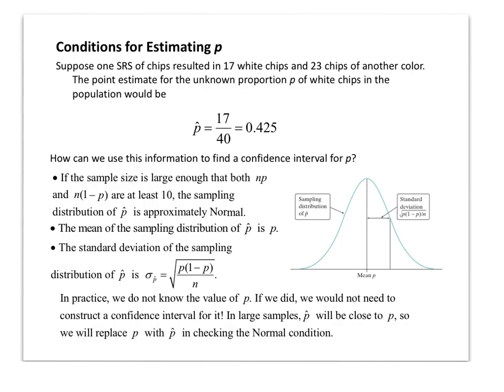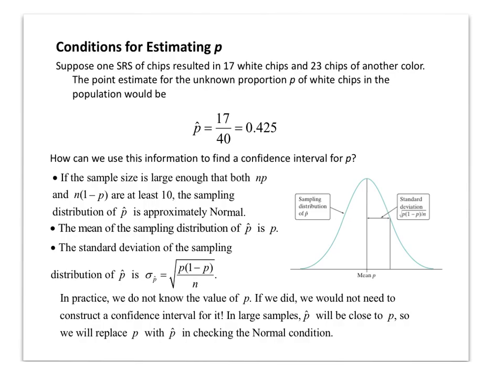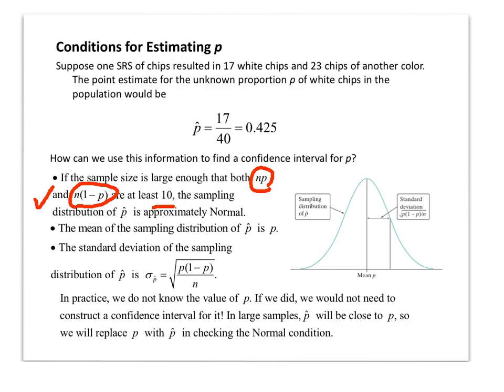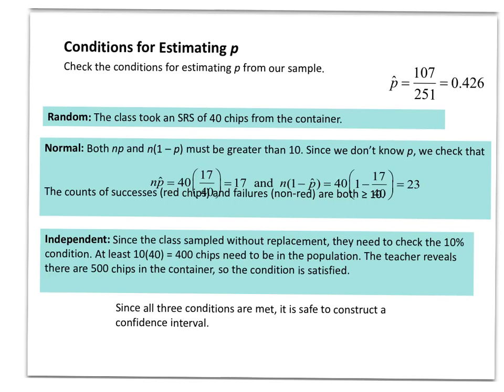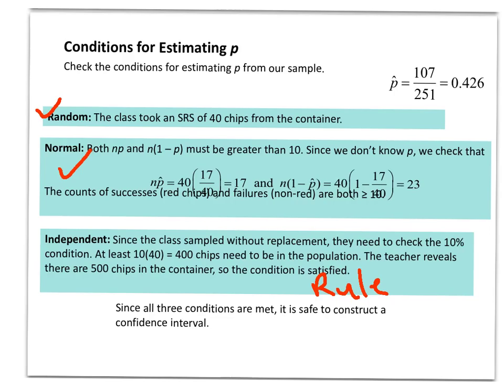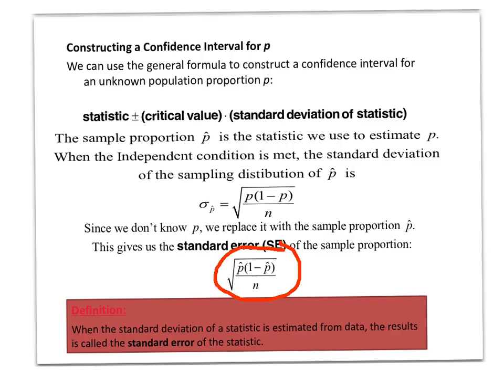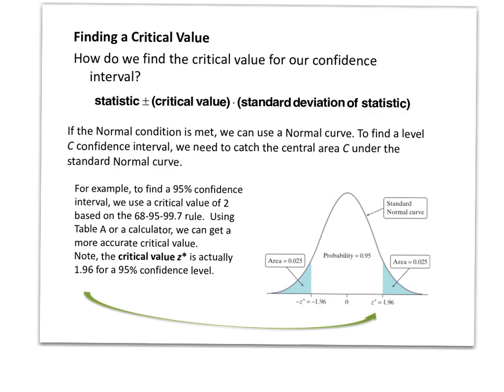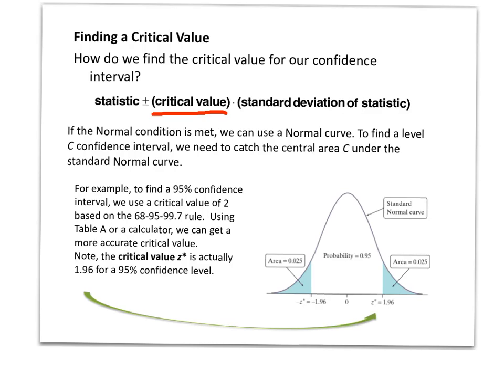Conditions for Estimating p and Critical Values